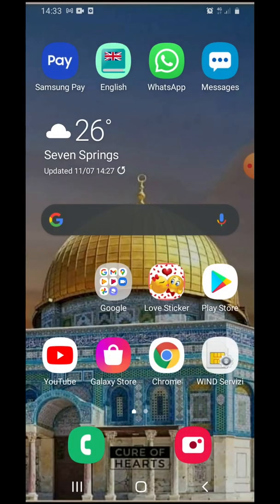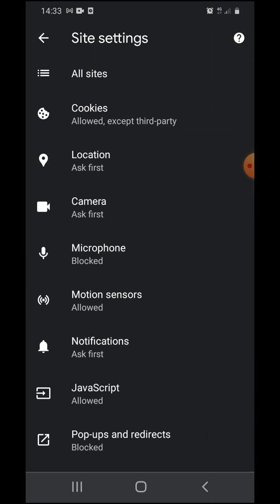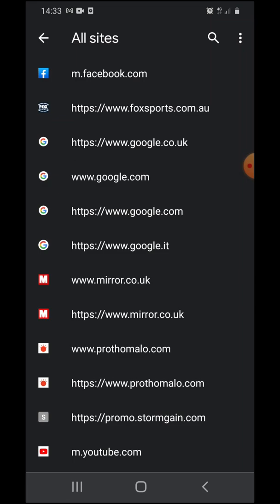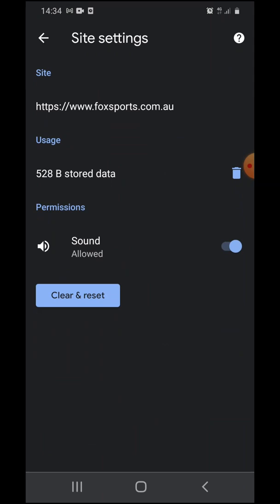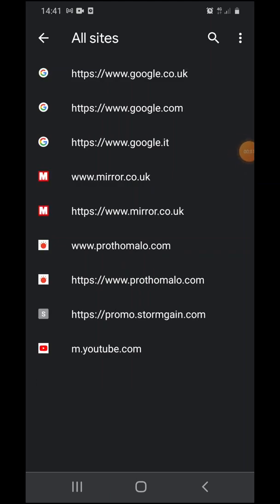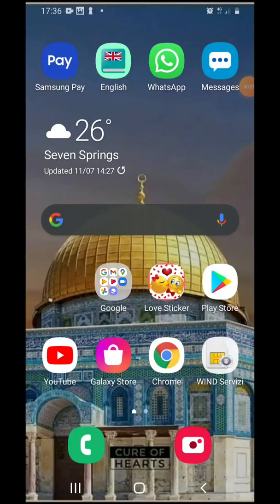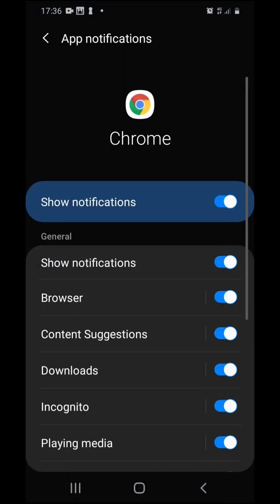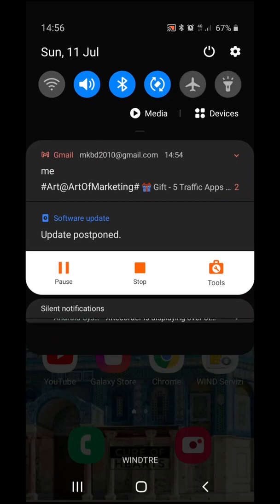How to Fix Notifications Problem on Android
If you are annoyed with recurrent unwanted notifications on your android phone or other devices,  here is the best solution for you to block these and make your devices cleaner, smoother and faster. Here I have made this video with step by step on screen demo. Thanks